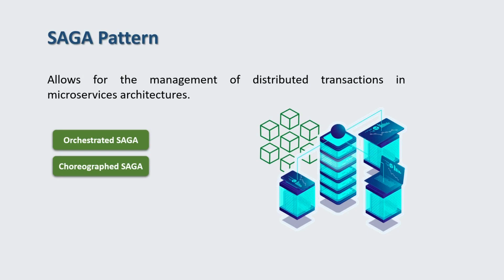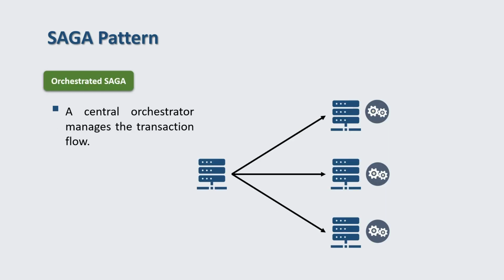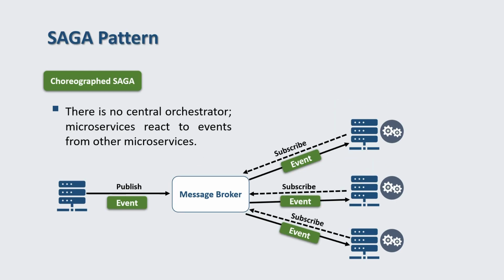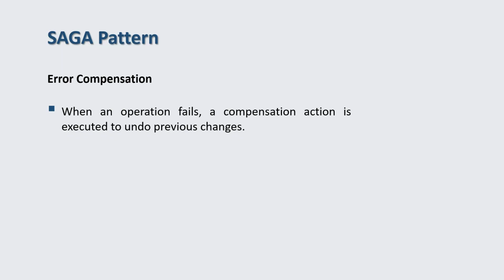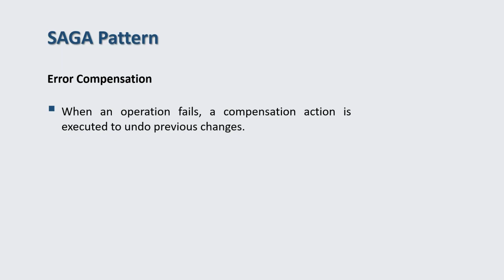👉 Saga Pattern in Microservices Architecture | Event-Driven Design Explained (Course)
🚀 Are you struggling to manage distributed transactions in your microservices architecture?
In this video, I’ll walk you through the Saga Pattern, one of the most effective strategies to maintain data consistency across microservices in a distributed, event-driven system.

👉 You'll learn:
    What the Saga Pattern is and why it's needed
    Orchestration vs Choreography
    Real-world use cases and architecture diagrams
    How to implement Saga with tools like .NET, Azure Service Bus, and event-driven design.